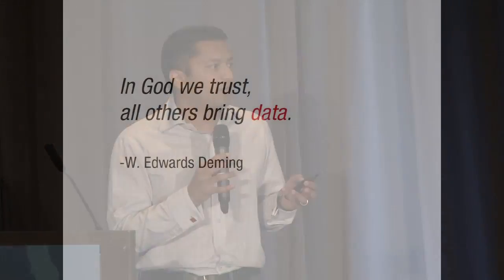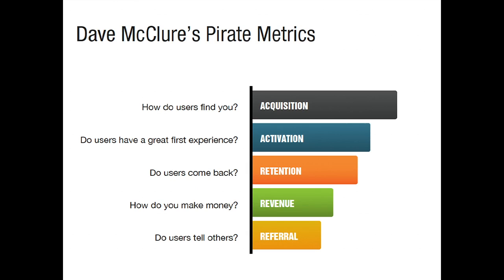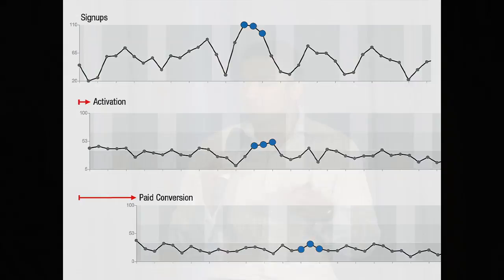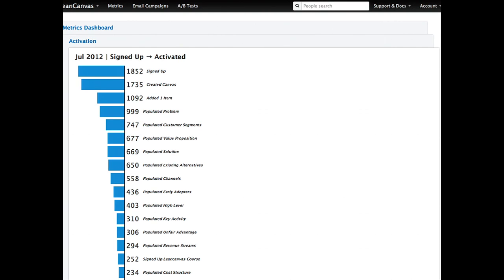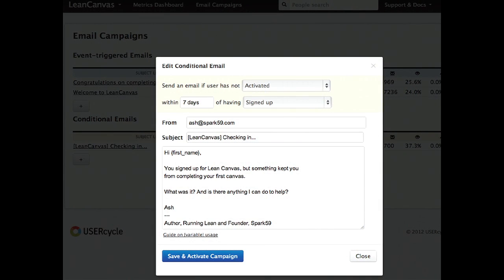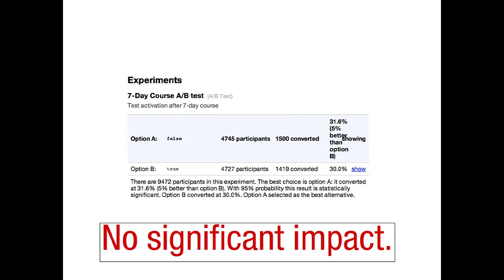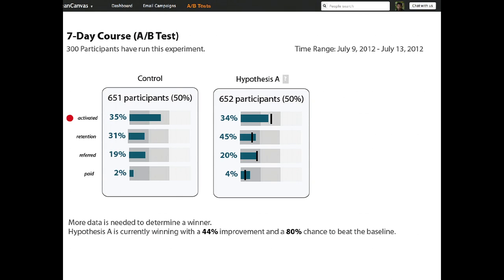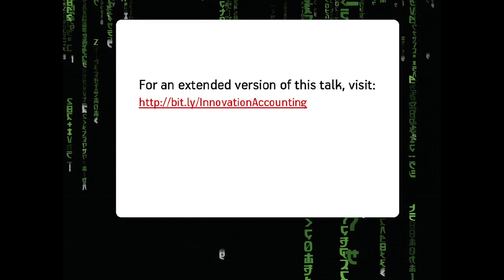Ash Maurya - Lean Startup Conference 2012